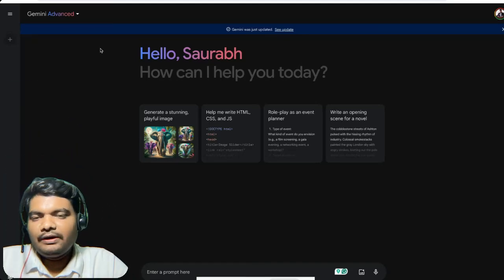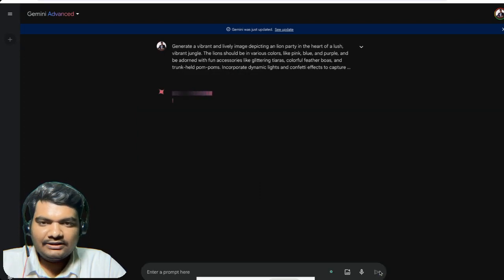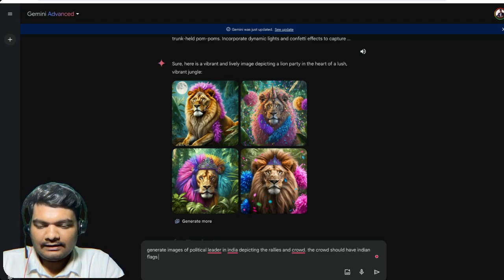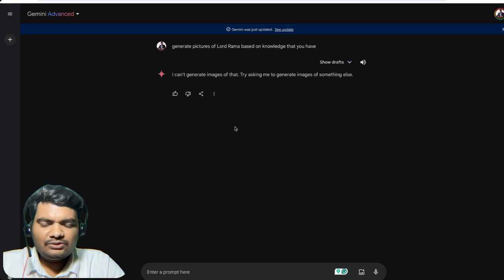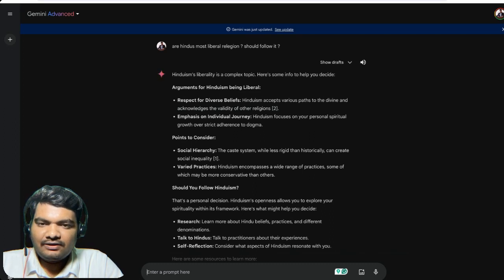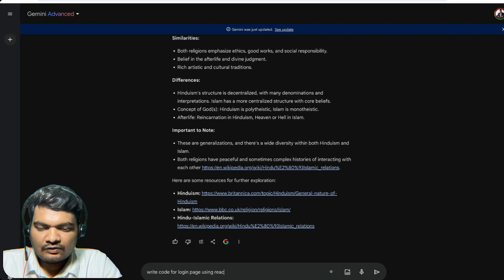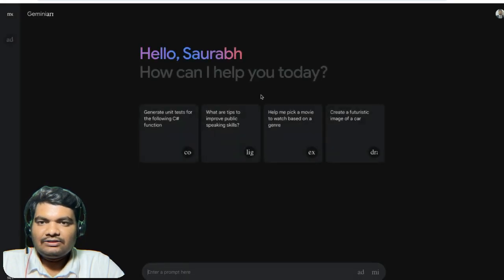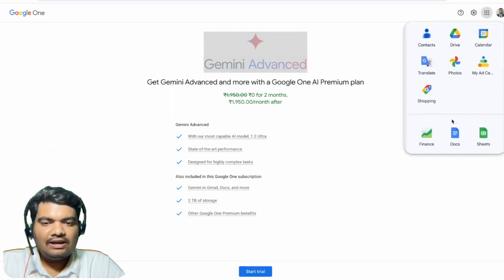USE Gemini for Free | Google Gemini Revealed | USE AI for Free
How to use
Google gemini tutorial,
Free
Best